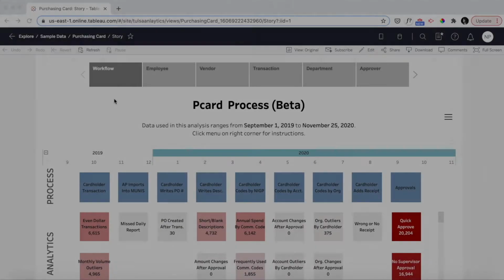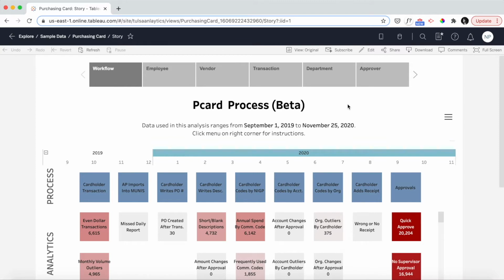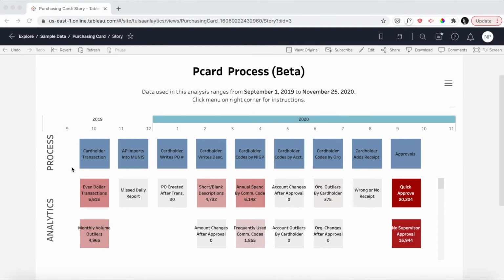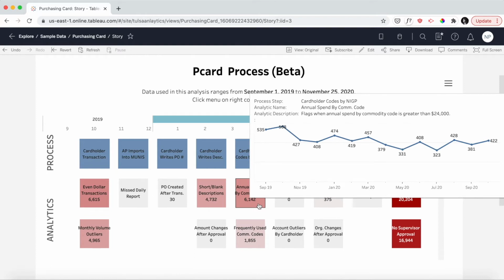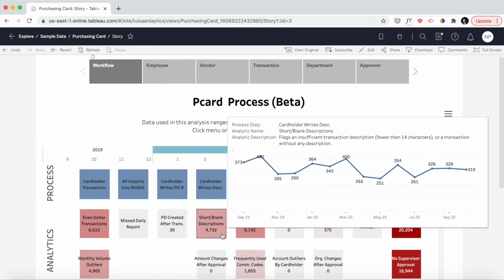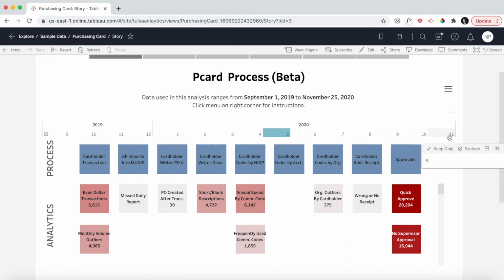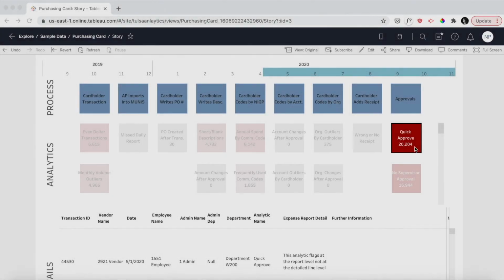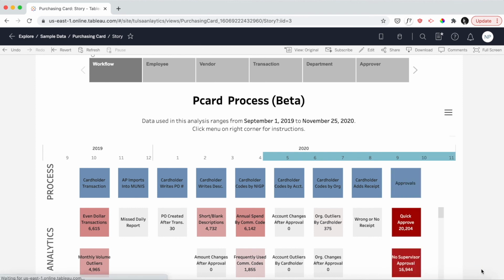Purchasing Card Process Dashboard Demo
In this demo, we are looking at the Process Dashboard from our Purchasing Card Module. Powered by continuous data analytics and visualized in Tableau, the Process Dashboard automatically monitors and reports on process performance and all transactions, relying on dozens of analytics that mine deep-table, ERP system data on a continual basis. The analytics track each transaction as it moves through workflow. Users can identify risk flags at a glance, or dive deep into the details of each transaction. Note: This demo uses sample data.